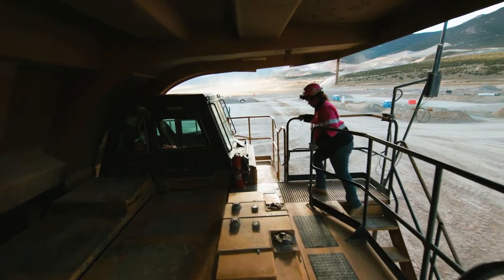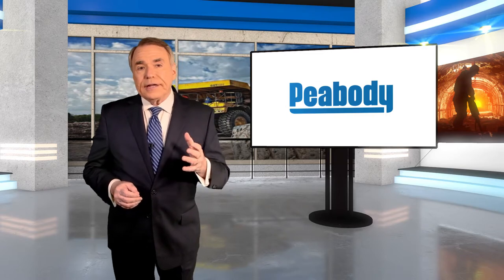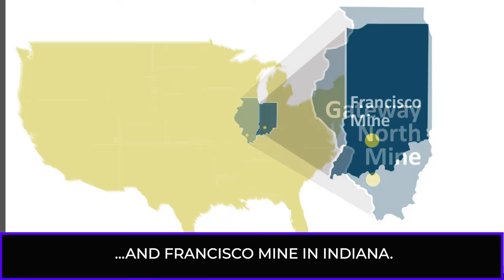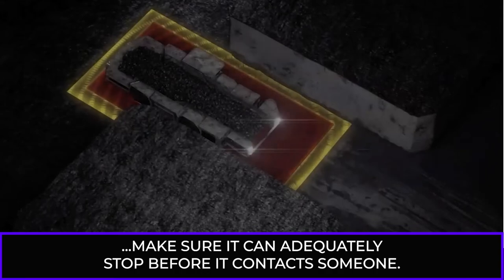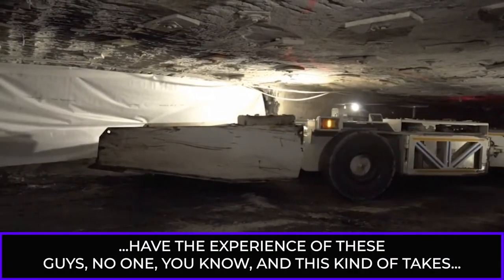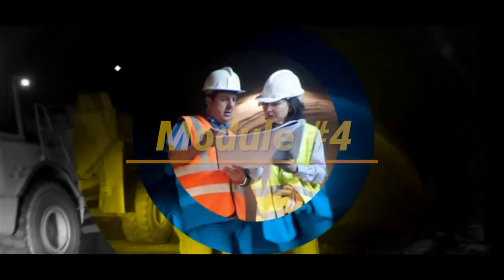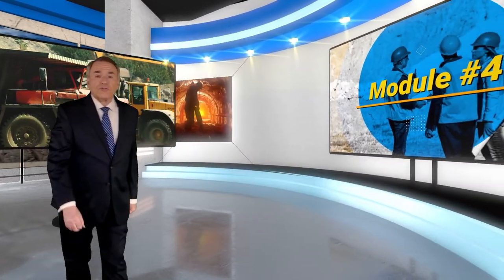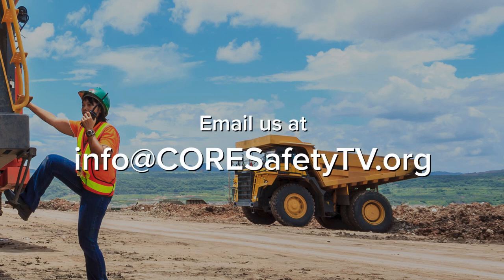CORESafety TV: April 2022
Welcome to the April edition of CORESafety TV — the online video program from the National Mining Association. This month, we learn about proximity detection technology. We include:

•An overview of powered haulage risks.
•An interview with Donald C. Kincannon of Peabody
•CORESafety's module four on Fatality Prevention and Risk Management.